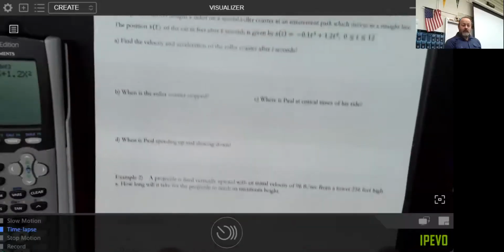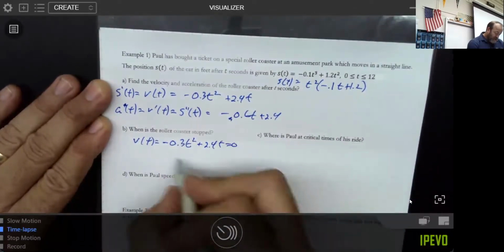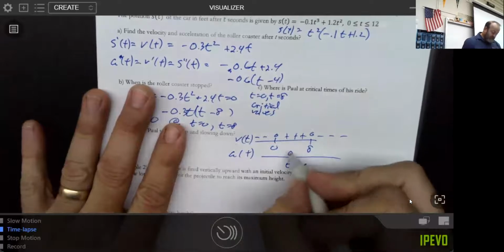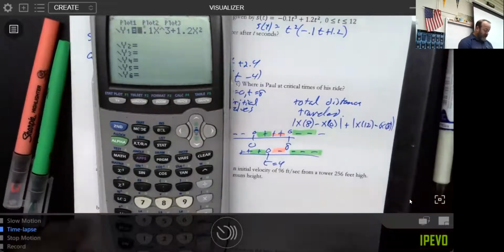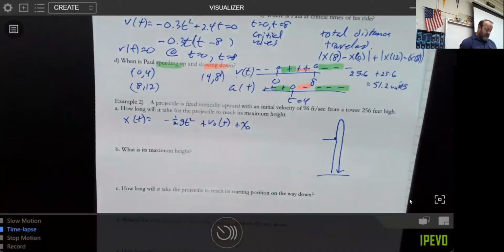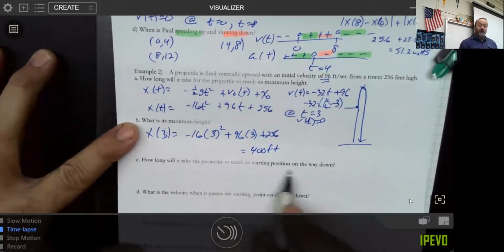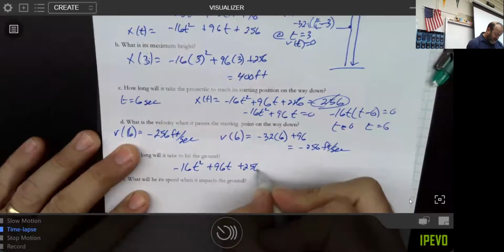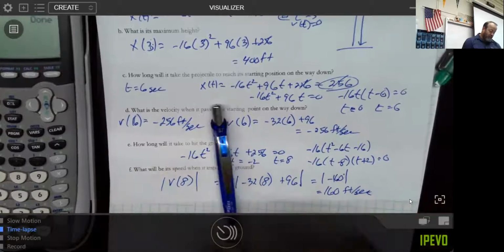Particle Motion (Basic Questions)